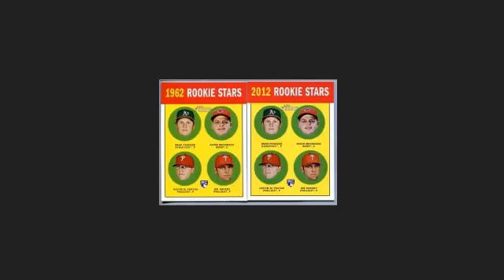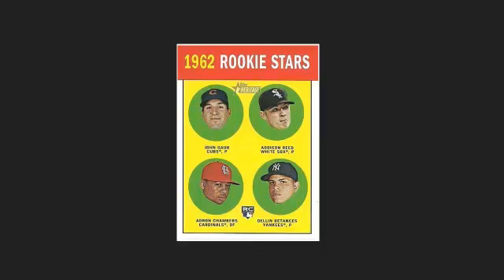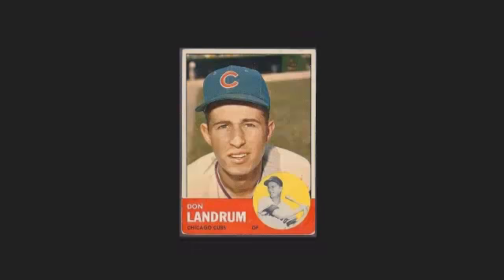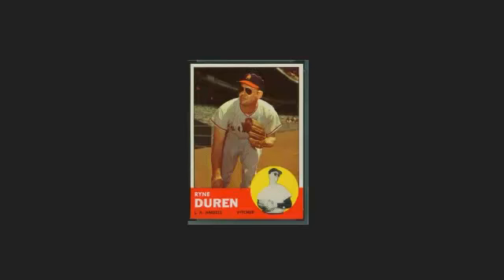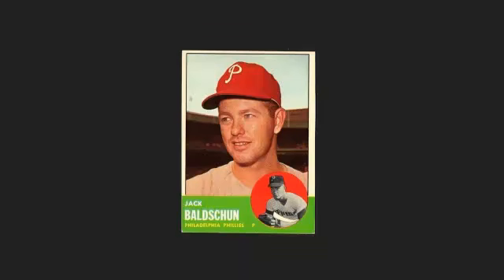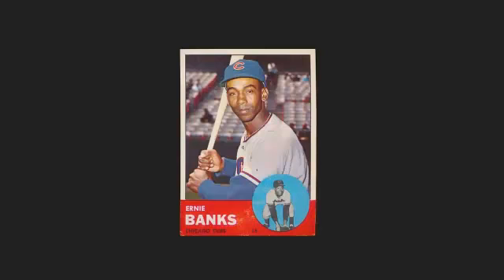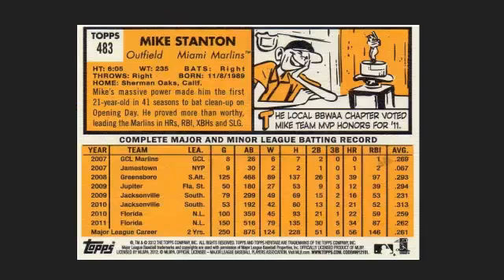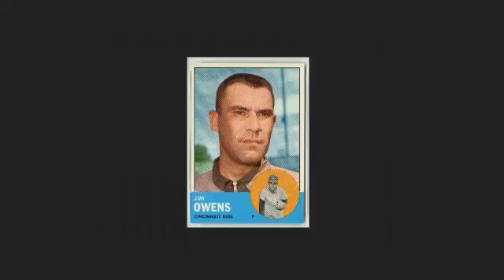2012 Topps Heritage SSP Variation Checklist Gallery with 1963 Cards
@cheapfunbreaks pm me to learn about joining future breaks or pm houdini at blowoutcards.com forum.  To get a box break on demand